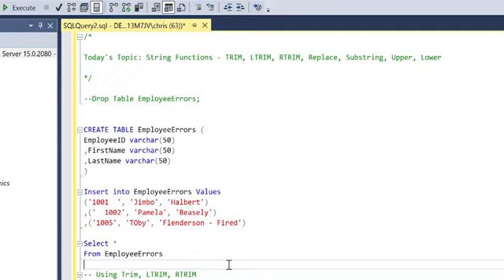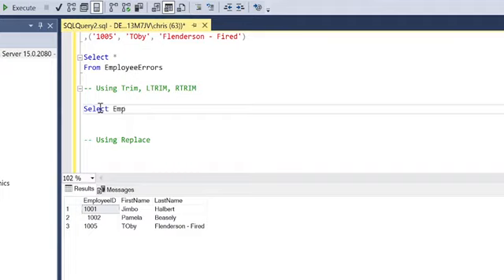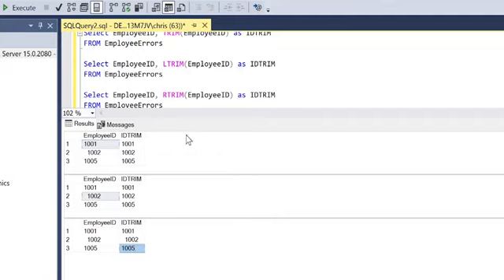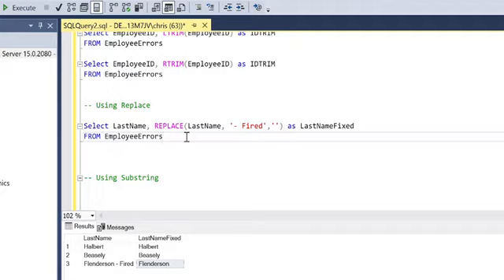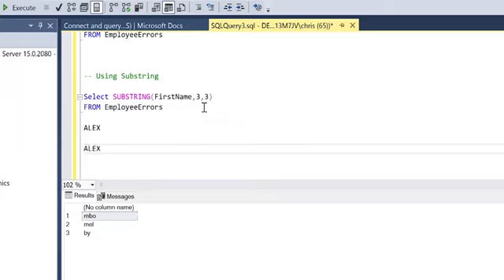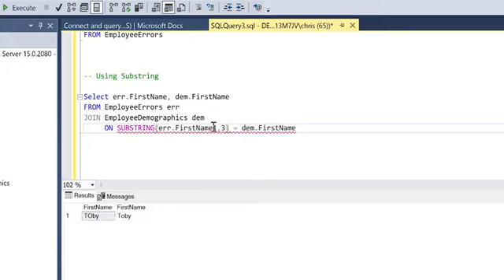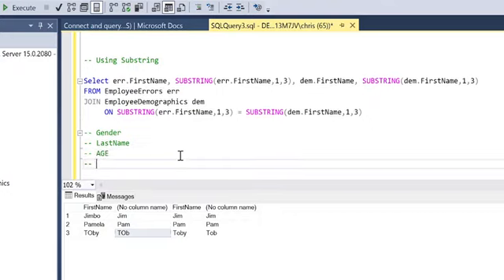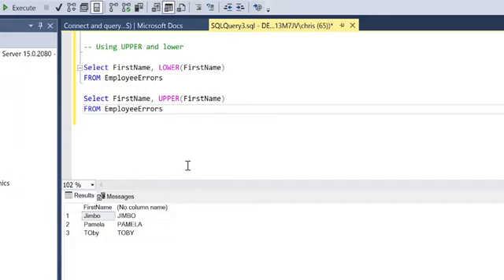Advanced SQL Tutorial | String Functions + Use Cases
In today's Advanced SQL lesson we walk through how to use String Functions.